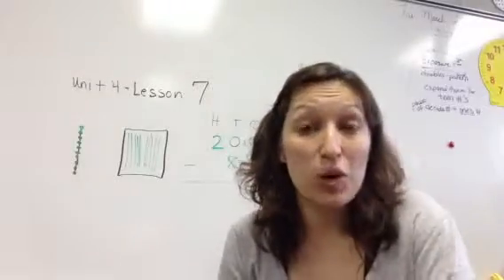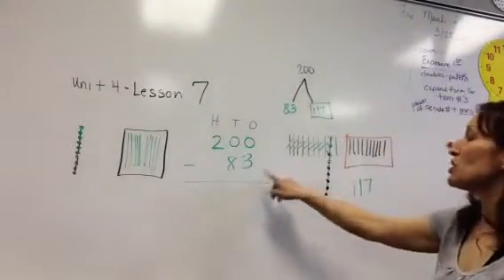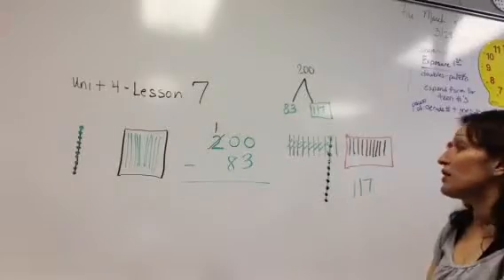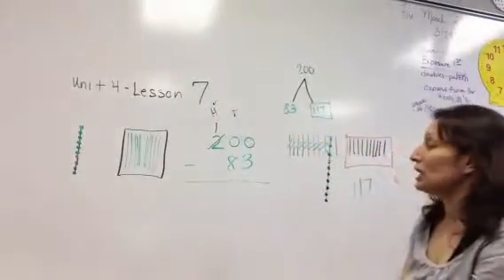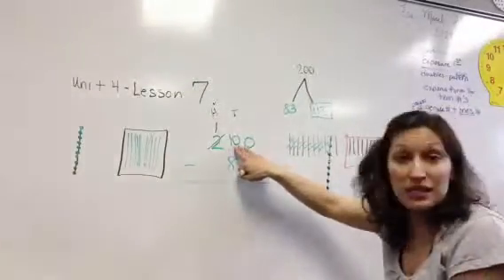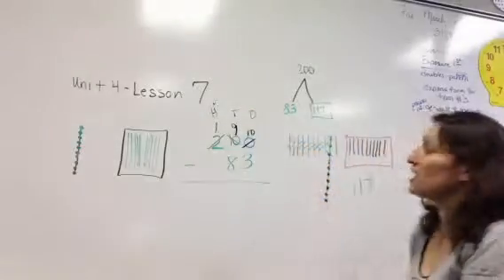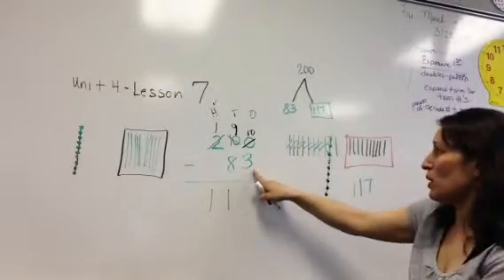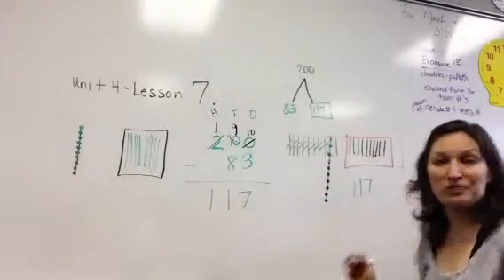Unit 4 Lesson 7 regroup hundreds & tens link proof pic to t